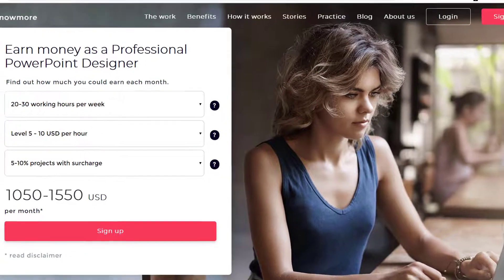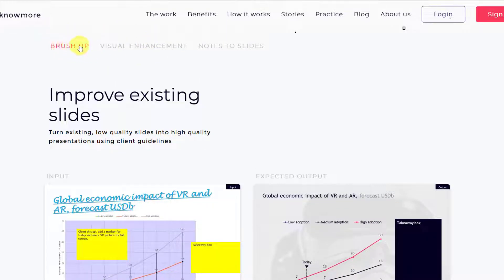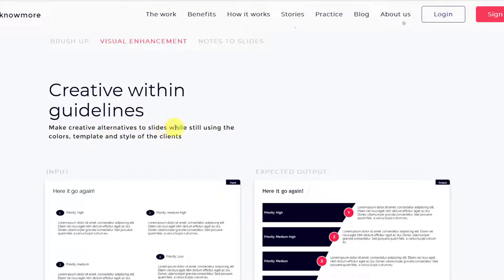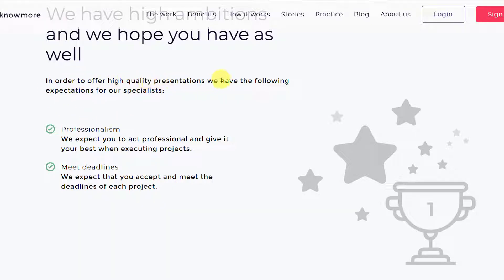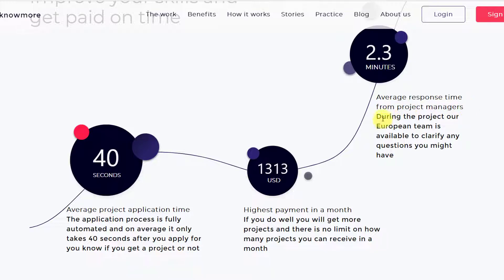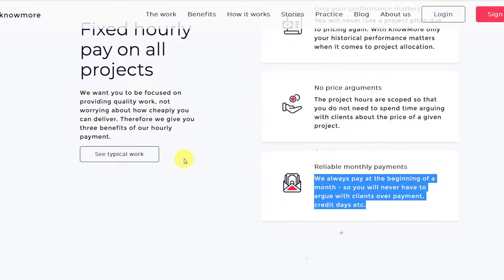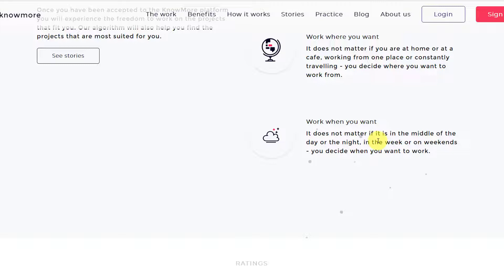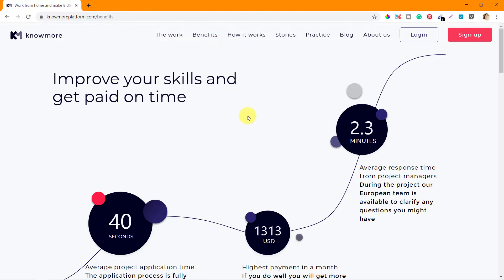How To Earn $8/Hr PowerPoint | KnowMore Platform Masterclass Series 03 | WEBSITE WALKTHROUGH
How To Earn $8/Hr making PowerPoint slides | KnowMore Platform Masterclass Series 03 | Website Walkthrough | The Indian Freelancer 2022

1. Graphic Design using PowerPoint | Beginner to Professional